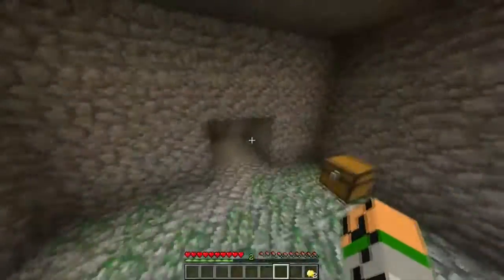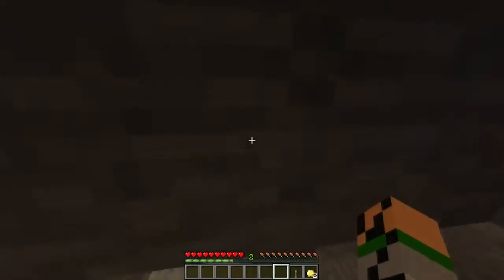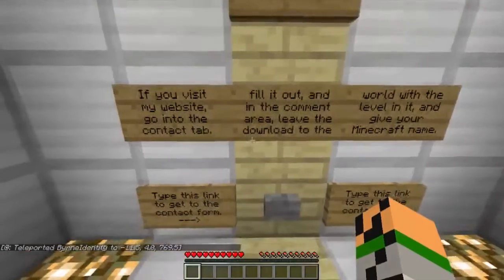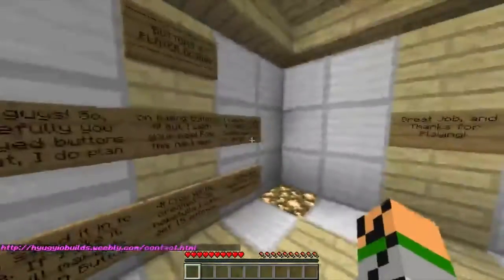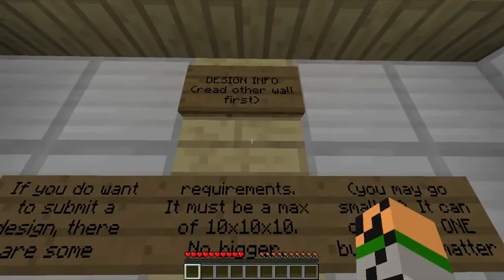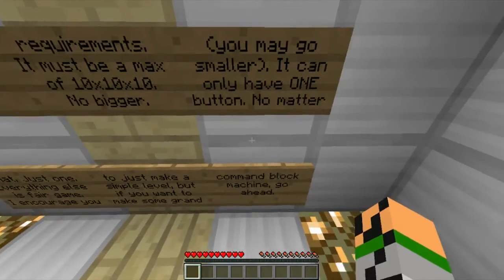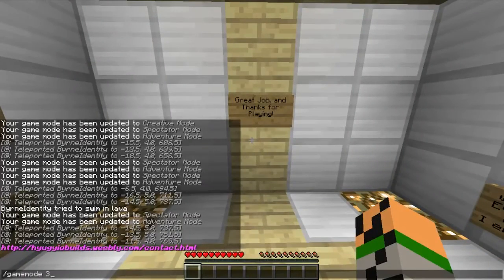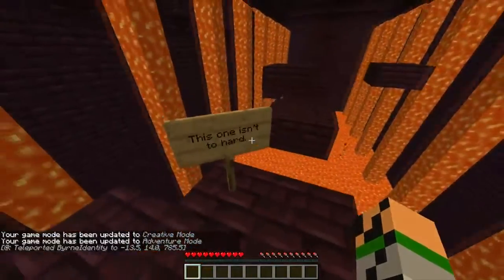Minecraft Puzzle Map: Buttons 3 Part 3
Any support is much appreciated. As always have a wonderful and safe day  :)